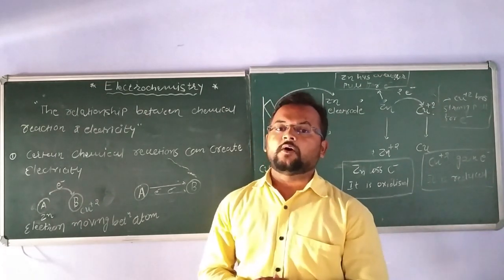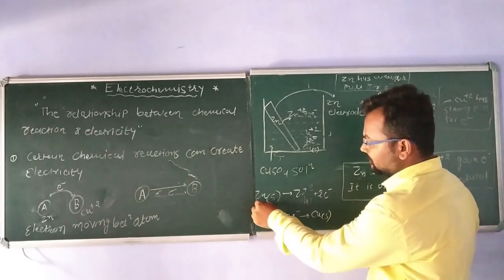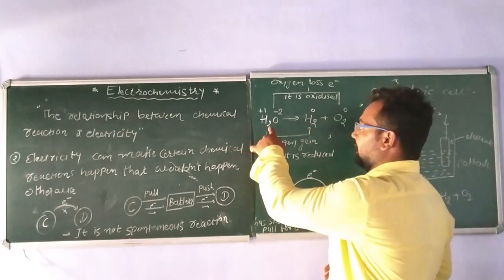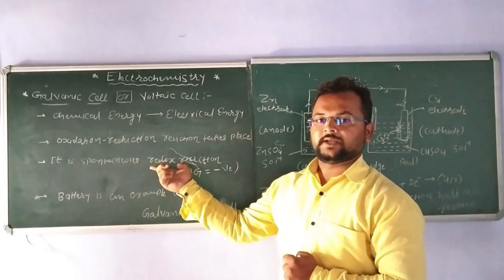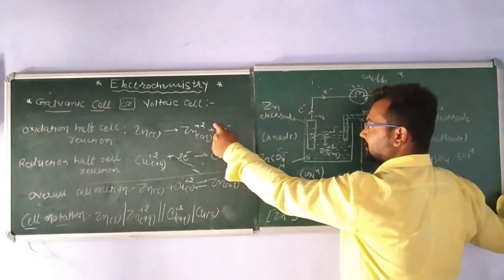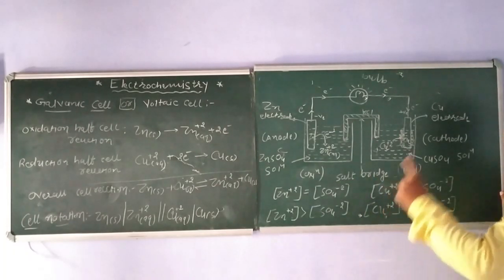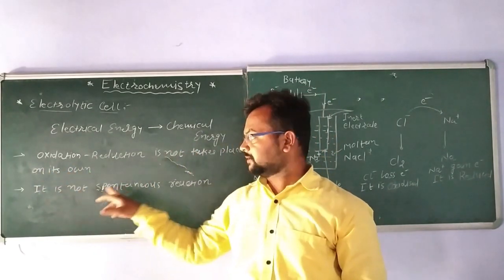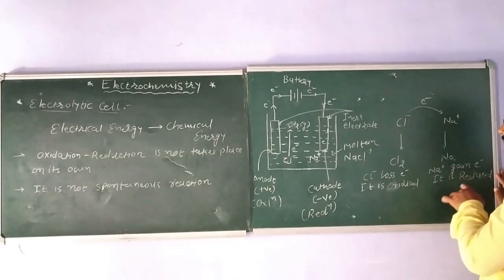Electrochemistry Part-1: || Introduction of Electrochemistry and Electrochemical Cell